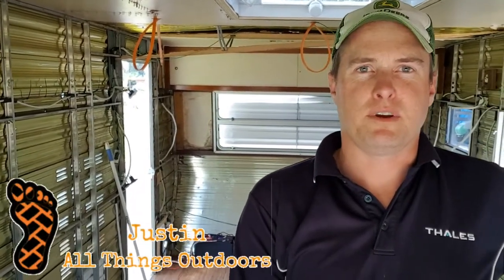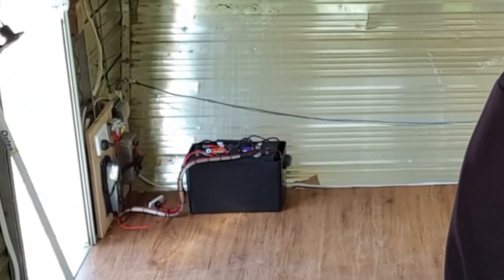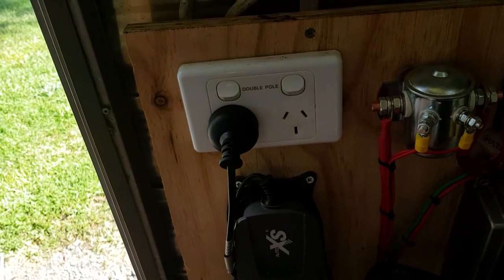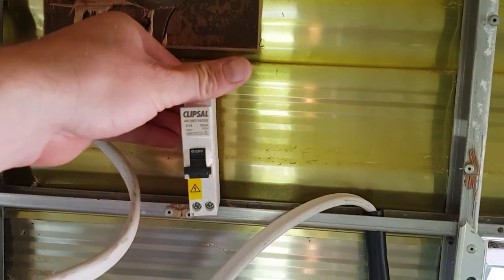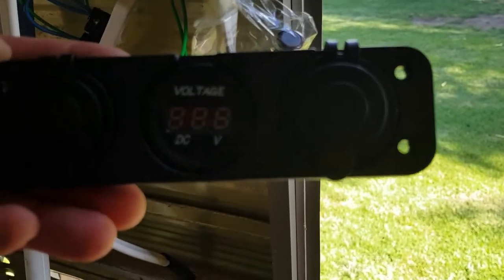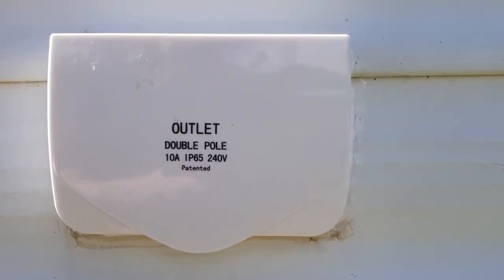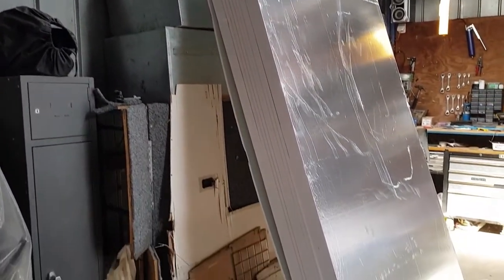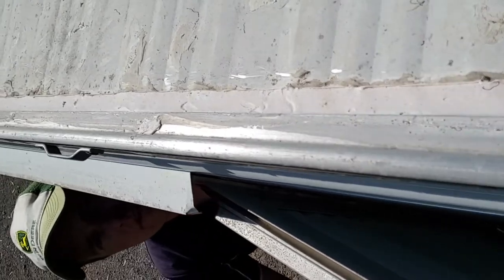Australian Chesney President Caravan Renovation: Ep 4 - Flooring and Electrics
Since the last episode of the Chesney President Caravan Renovation there has been a lot of interior work. New hard-wearing vinyl flooring has been laid and the bulk of the 12 volt wiring installation has occurred. The 240 volt wiring has also been replaced and brought up to current Australian Standards.